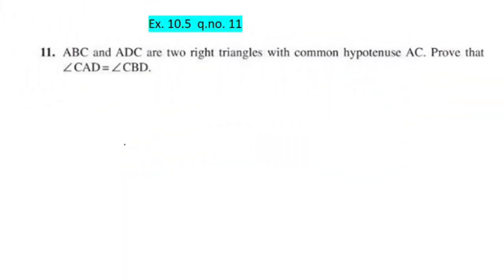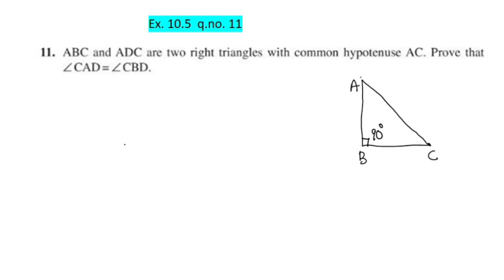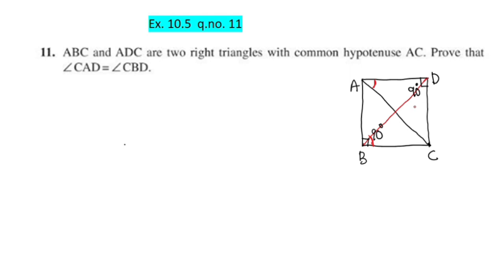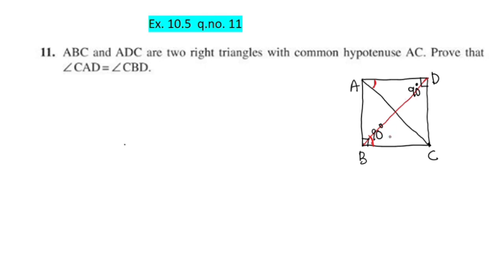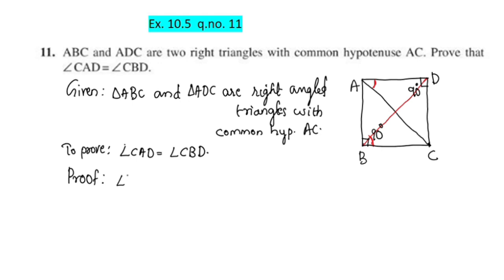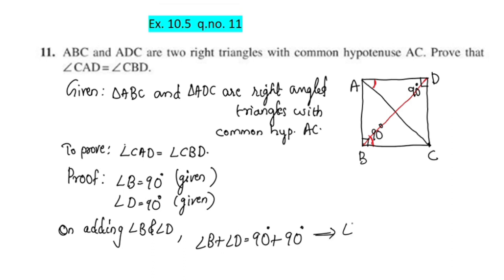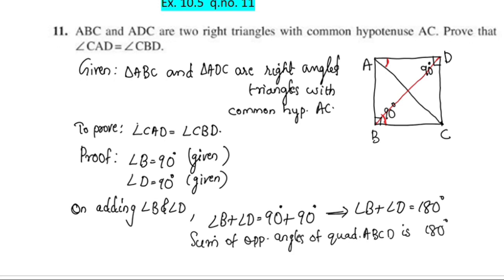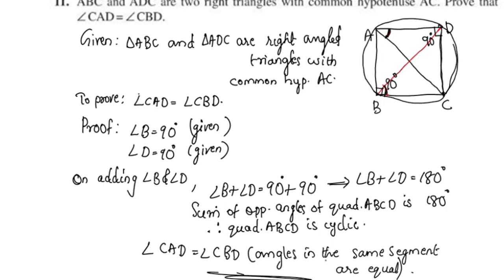Q.no.11 Ex.10.5 CBSE Class 9 Maths Chapter 10 Circles In Malayalam/CBSE Classes By Grace Jose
Topics
1) cbse maths class 9
2) cbse maths class 9 chapter 10
3)cbse classes by grace jose
4) ncert maths solutions
5) circles class 9 maths
6) class9 chapter 10 maths
7)  class 9 maths  chapter 10
8) class 9 circles exercise 10.5 Q.no 11 in malayalam